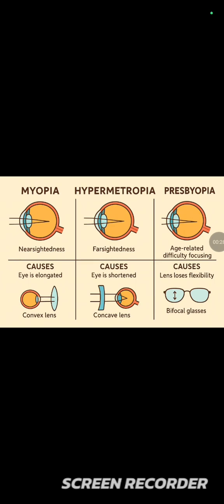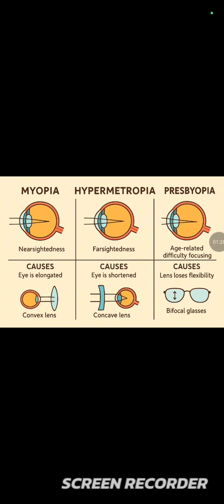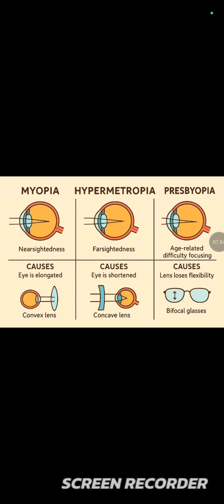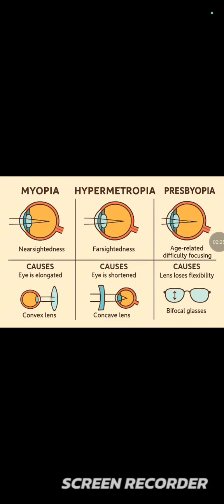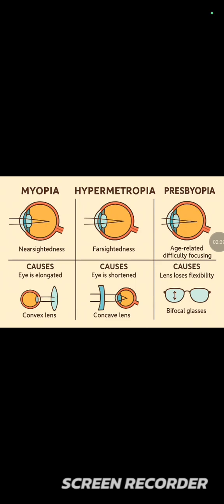CBSE class 10 science - Eye Defects